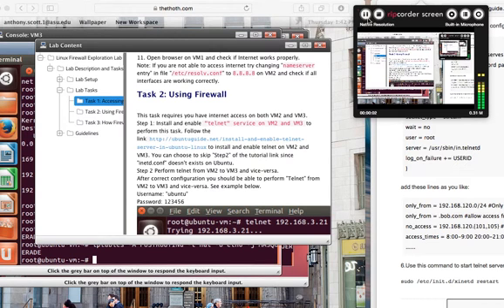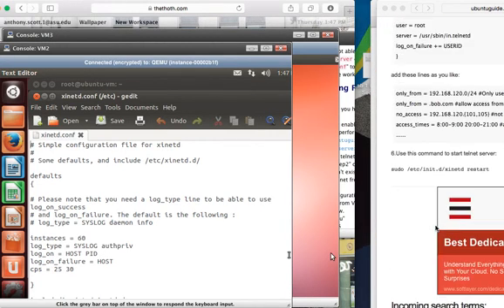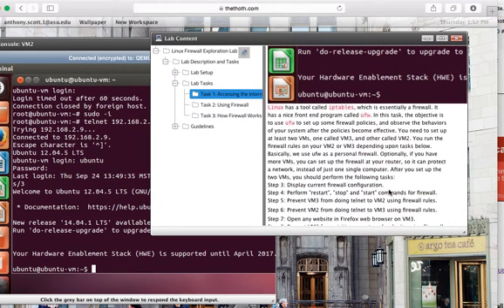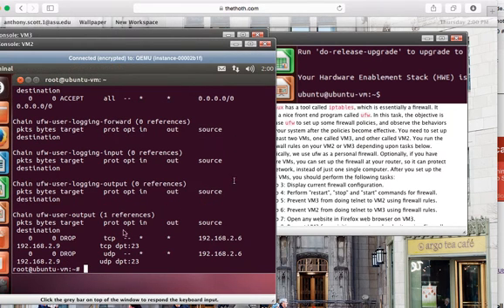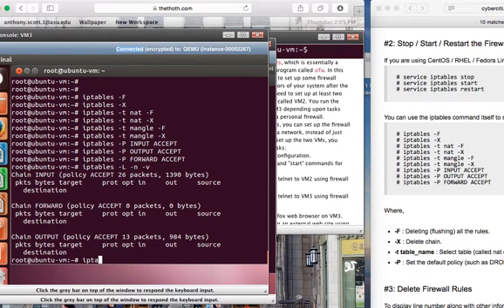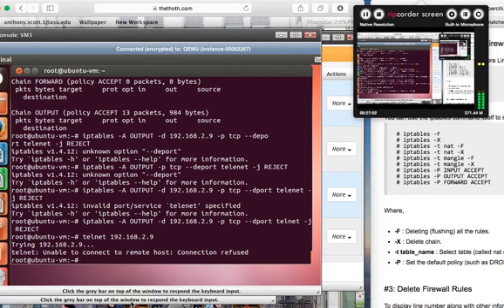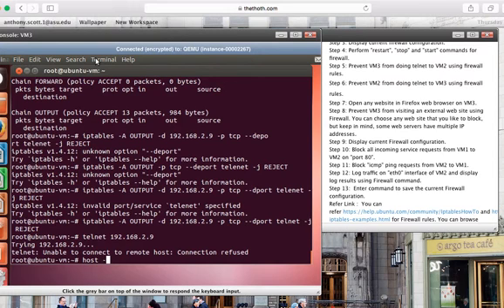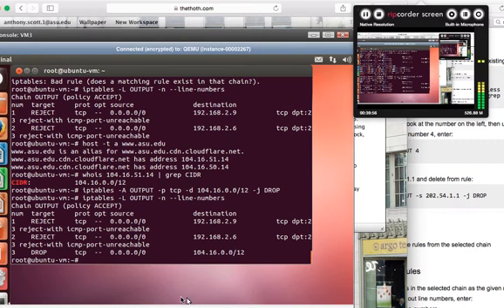LabPart2Telnet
Performing Telnet on VM 2 and VM 3